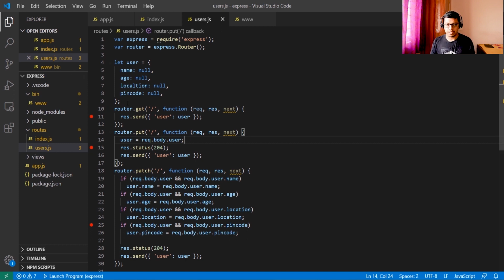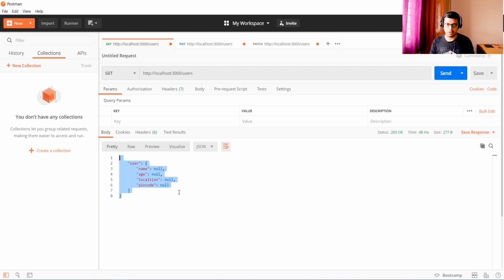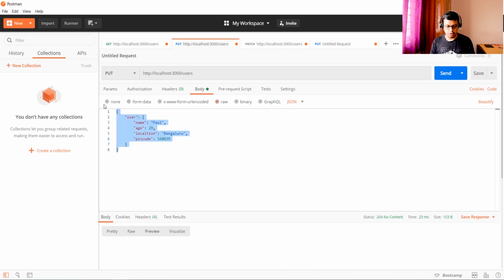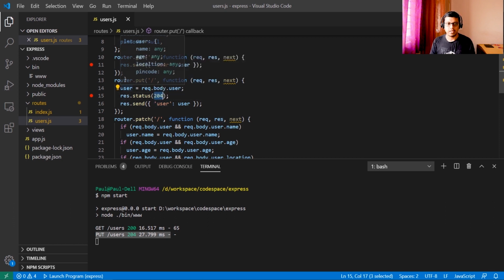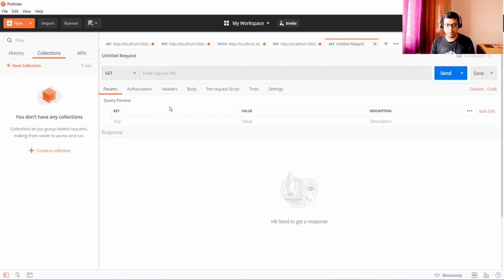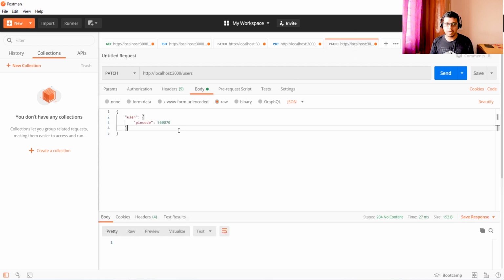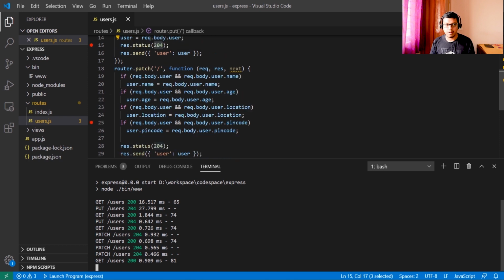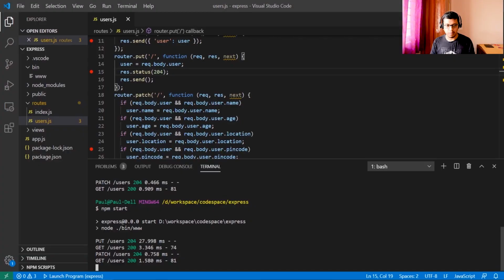Put Vs Patch Rest Api - Main Differences And Use Cases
The main difference between the PUT and PATCH method is that the PUT method uses the request URI to supply a modified version of the requested resource which replaces the original version of the resource whereas the PATCH method supplies a set of instructions to modify the resource.If the PATCH document is larger than the size of the new version of the resource sent by the PUT method then the PUT method is preferred.